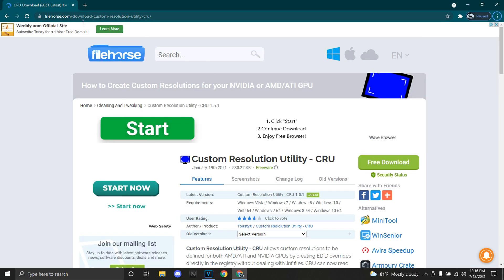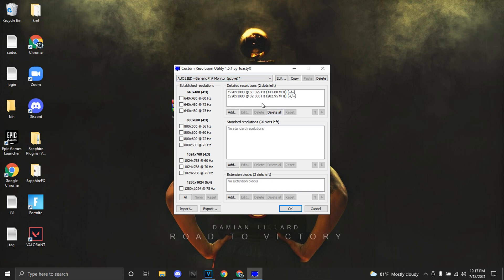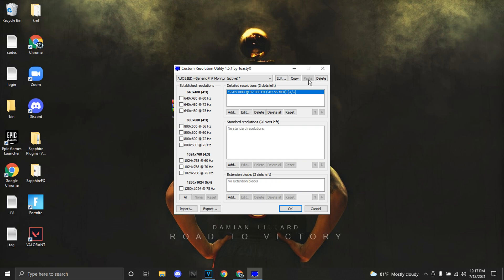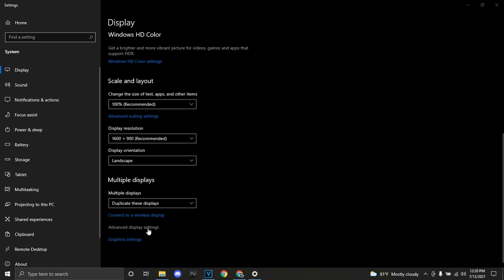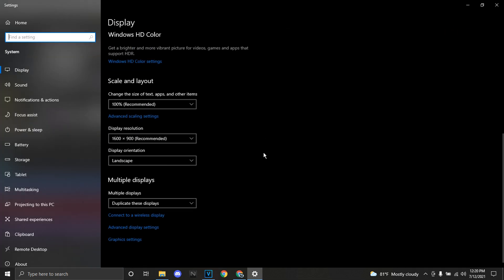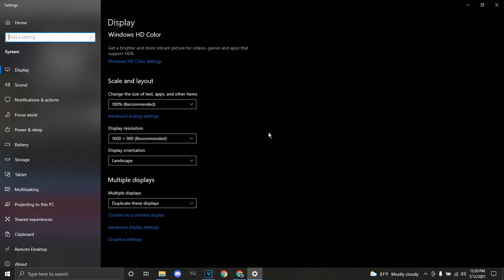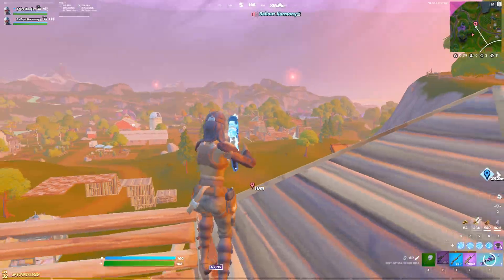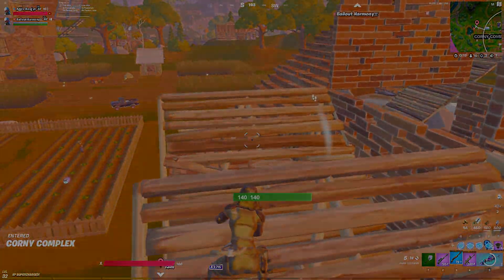How I Increased My 60hz Laptop Refresh Rate (Laptop/Pc Overclock Guide)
In this video, I overclocked my laptop to show 82hz instead of the 60hz, this idea was taken from @BGDave so make sure to show him some support. This video also features my Fortnite Laptop Arena Gameplay (60hz 120FPS) but now it is 82hz instead of the 60hz a laptop shows.

laptop more fps
laptop fps optimization
fortnite laptop fps
Acer Hellios
Asus TUF gaming laptop
Laptop Fortnite
Laptop 144hz
Laptop 60hz fortnite
Laptop Overclock
More frames on laptop